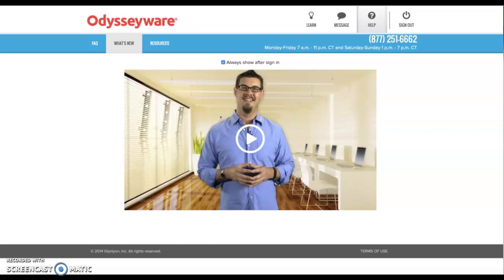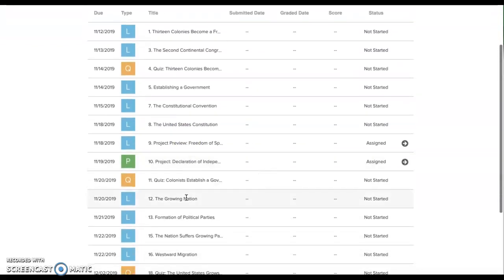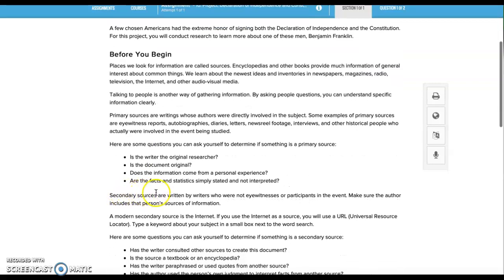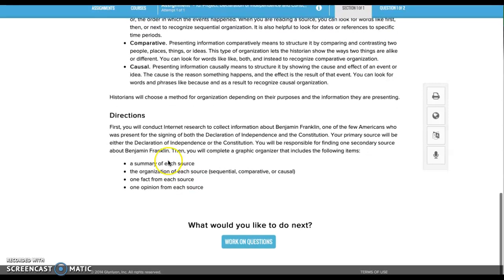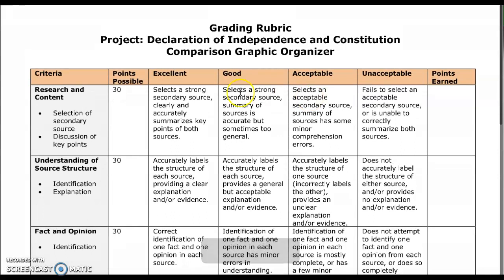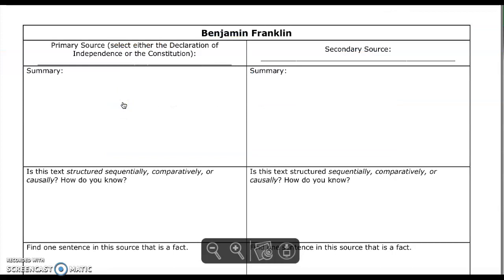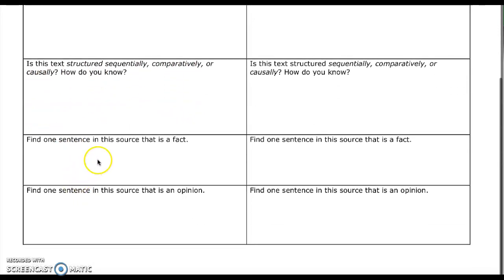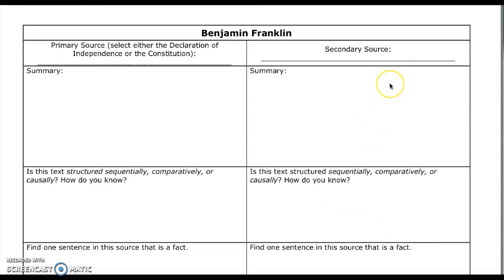Projet Preview - Declaration of Independence